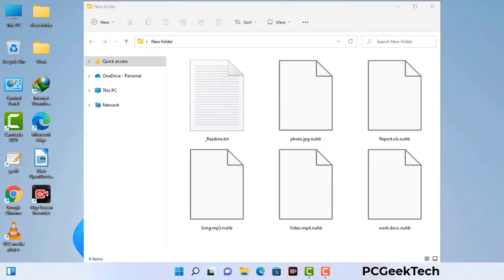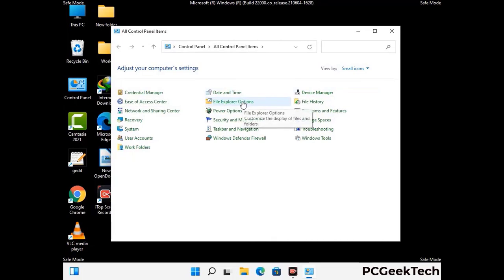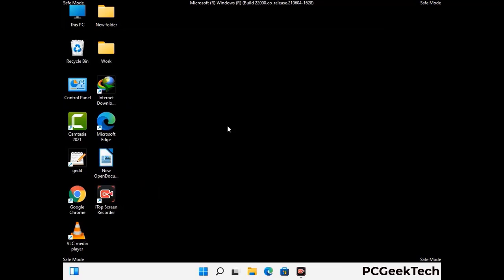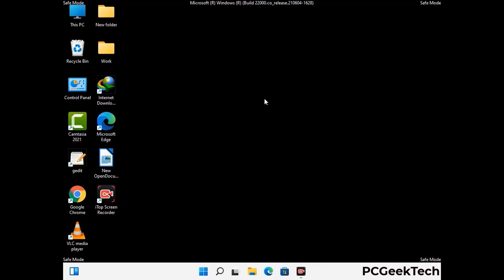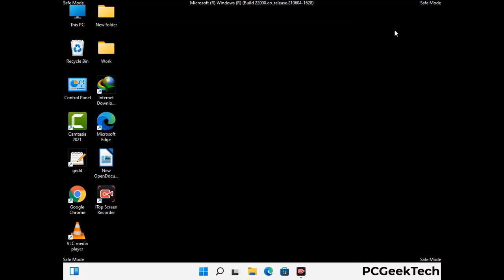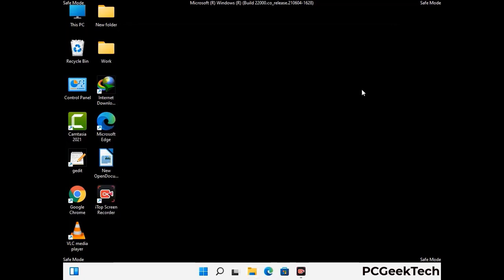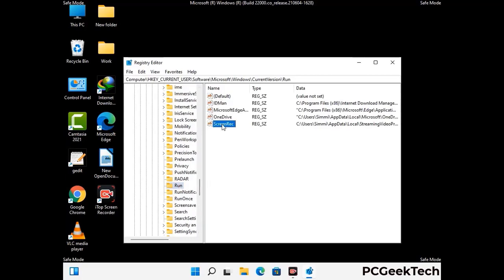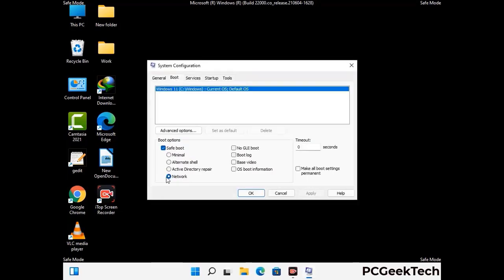Nuhb Virus Ransomware. How To Remove .Nuhb Virus. Decrypt .Nuhb Files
Nuhb Ransomware [.Nuhb File Virus] Remove & Decrypt .Nuhb files

Nuhb is a dangerous Ransomware-type malware. It encrypts files on the targeted PC and add ".Nuhb" extension to the file names. After rendering all the files useless on the infected PC, Nuhb virus also generates "_readme.txt" ransom note. It is demanding $980 in Bitcoins as payment for the decryption tool.

Creators of this nasty virus will not restore your files after getting the money. So do not trust attackers to decrypt your files. Do not contact them at any cost. Please Visit the Malware Removal Guide to Download Nuhb Ransomware Removal Tool. There you can also get instructions on how to restore your .Nuhb encrypted files.

How To Remove Nuhb Ransomware (+ Decrypt .Nuhb Files) - Video Guide

0:00 Welcome
0:08 Start PC in Safe Mode
0:53 Show Hidden Files and folders
01:19 Remove malicious IP from the host file
01:57 Remove Virus related Files and folders
05:09 Remove Virus From Registry Editor
06:38 Reboot PC in Normal Mode

PCGeekTech

Terms:
How to remove Nuhb Ransomware
How to remove .Nuhb File Virus
Nuhb Ransomware Removal Guide
.Nuhb File Virus Removal
Decrypt .Nuhb Files
Recover .Nuhb Files
How to Restore .Nuhb files
.Nuhb file recovery